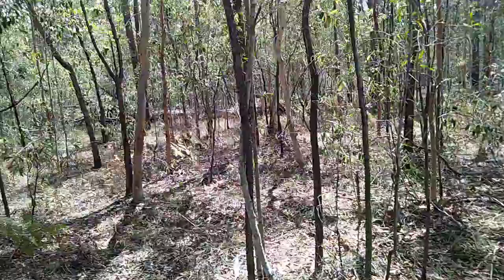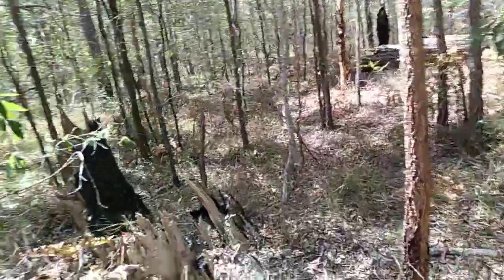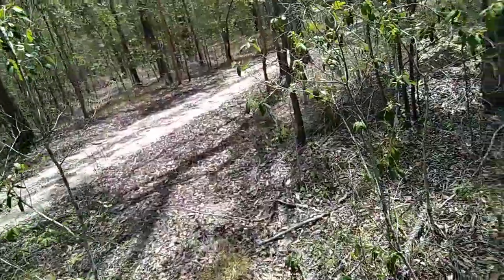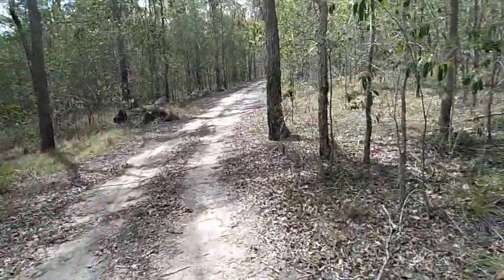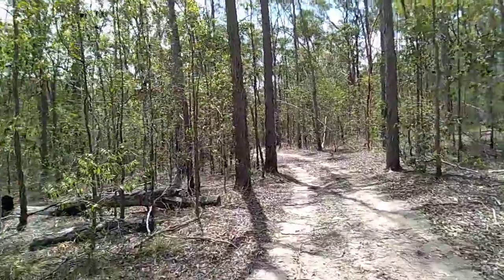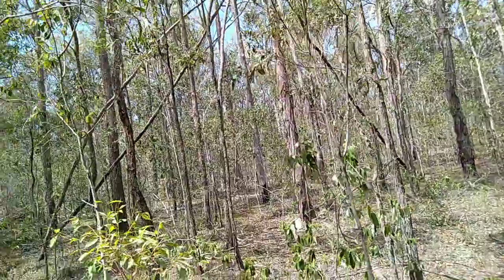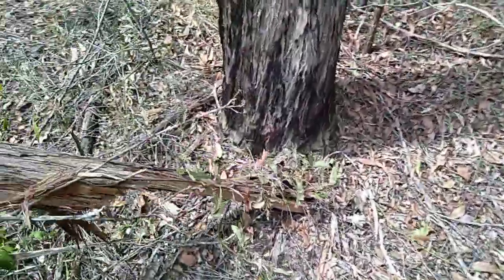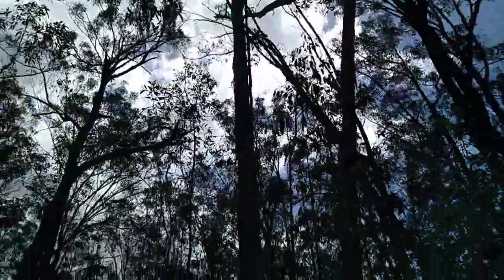Yowie BigFoot Hairy Man Johnson Rd Forestdale (2 of 8)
So this is Johnson Rd Forestdale. (2 of 8)

Hi Guys, Yowie Chaser. Help me find the 10 foot Yowie Running Wild Through Witheren, Canungra, Springbrook.

Please Share & Like My Facebook Page Yowie Chaser.